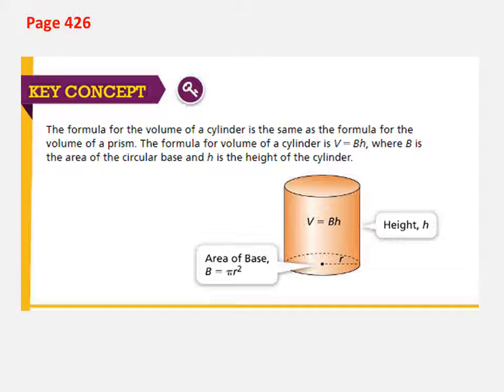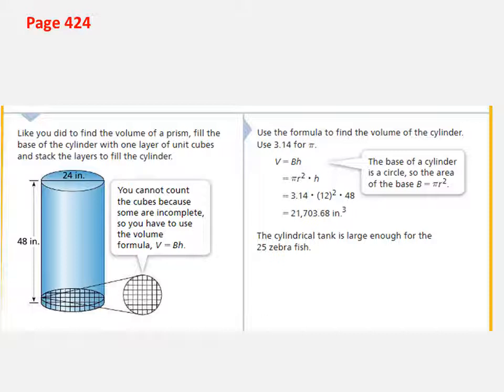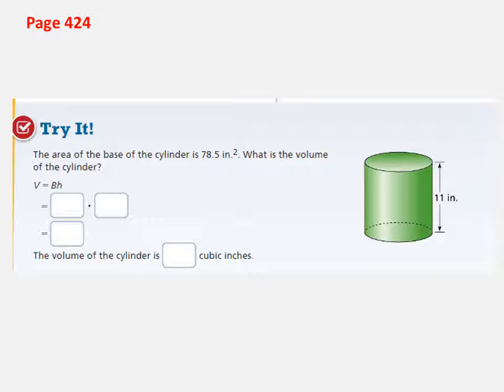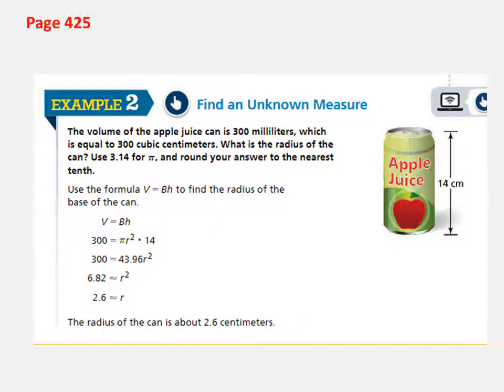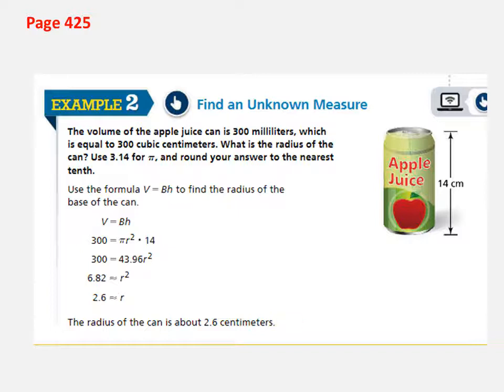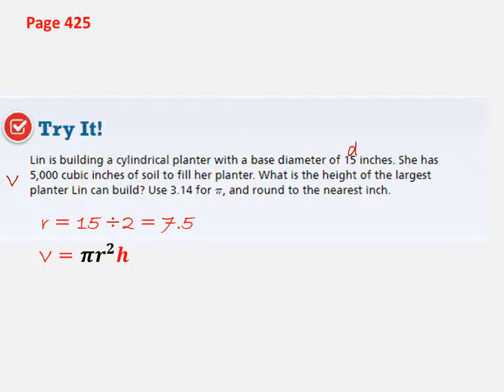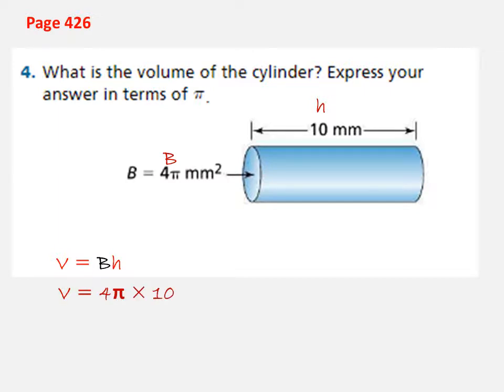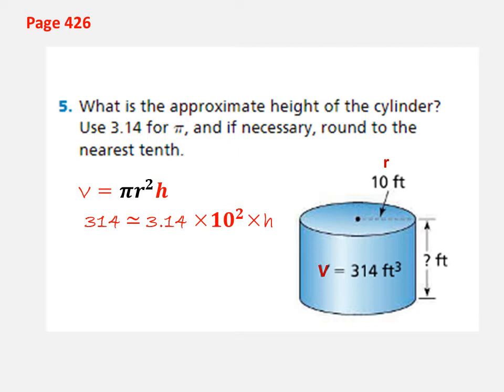Volume of Cylinder (Mr. Mahmoud Azab)